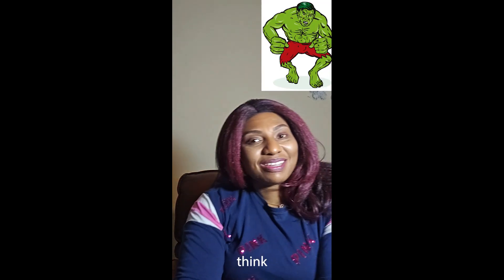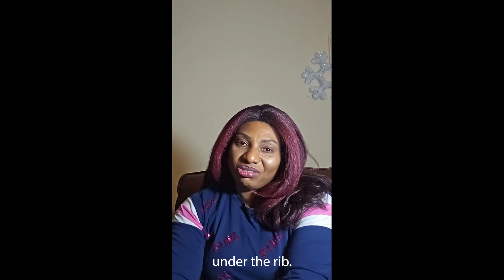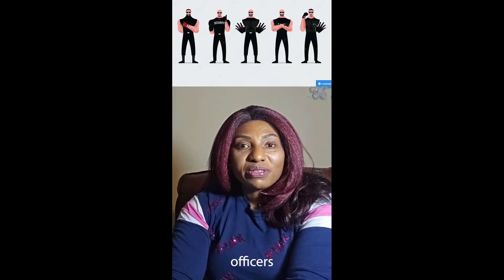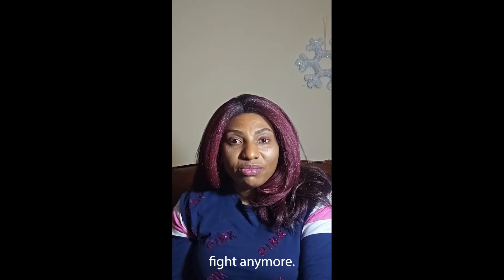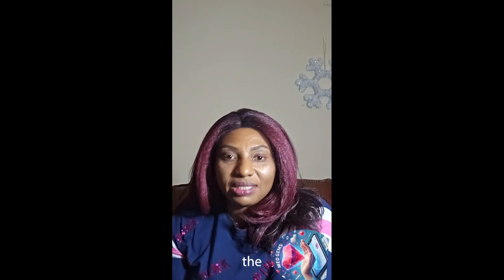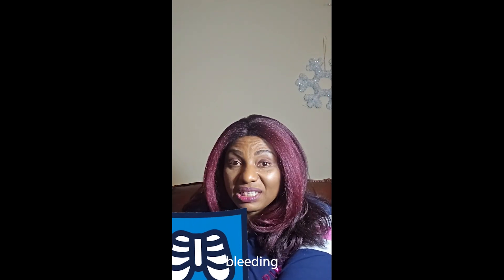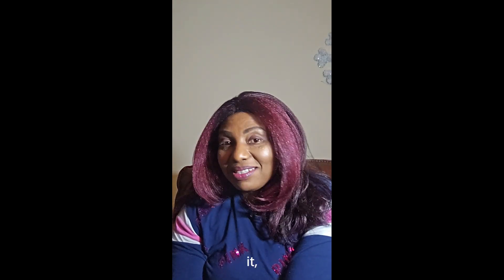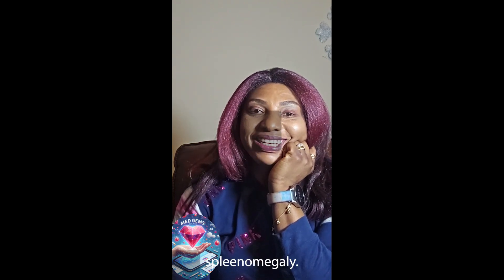Spleen-o-what? Your Spleen's Gone Rogue! Understanding Splenomegaly.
Have you ever felt your belly button trying to relocate? Your spleen may be the issue, not your belly button. This video will explain splenomegaly, an enlarged spleen.
Join me  in exploring:
The spleen as it sits in the upper left abdomen, it's primary role is to filter blood, removing old or damaged red blood cells, foreign substances, and infections. White blood cells, which fight infections, are produced and stored by the spleen.
What causes splenomegaly, an enlarged spleen? Prepare to uncover your body's often ignored superhero (or antagonist, depending on it's mood).